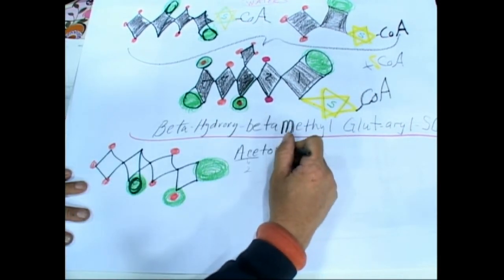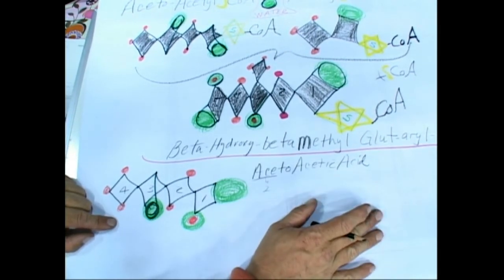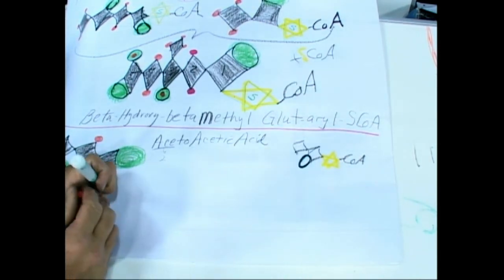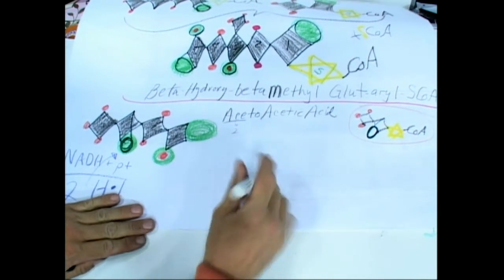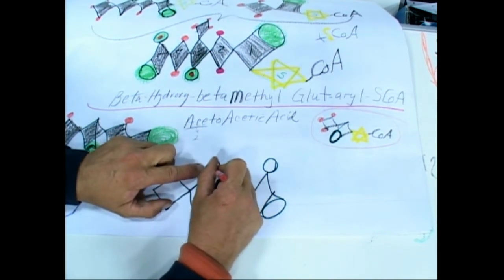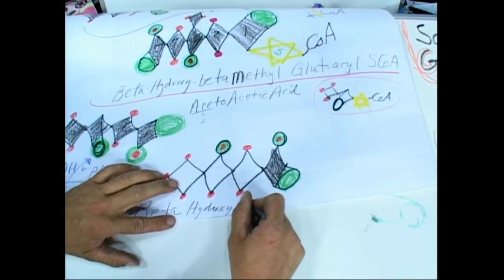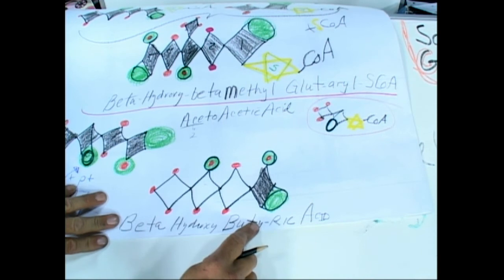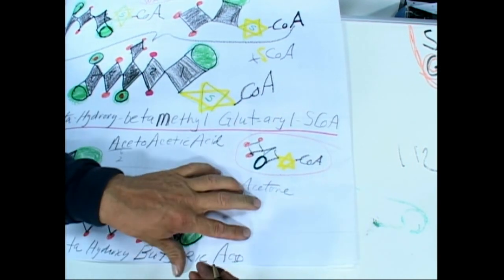KetoBODIES III KeTONES Schroeder Diamonds 12JUL2010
I learned as I drew these (which is why I did them 'on the fly'. Ketones are the keto parts of the names in the UREA cycle. A useful tool in diagnosing urine problems in the body. Boy the naming on these molecules is a drag to the beginner!